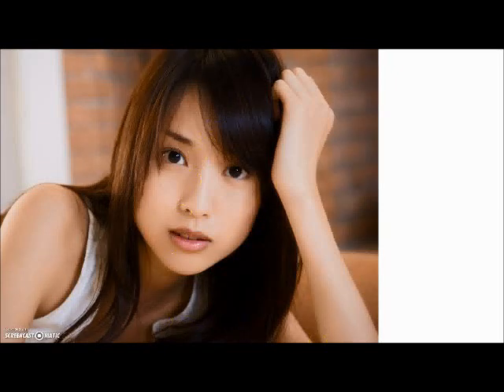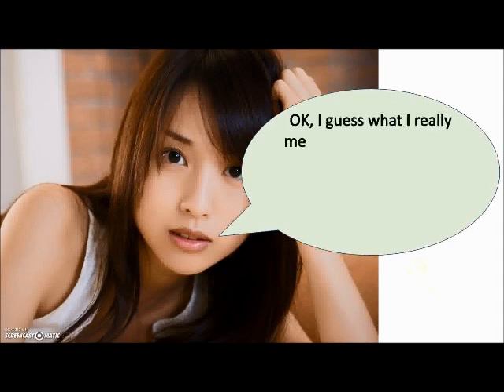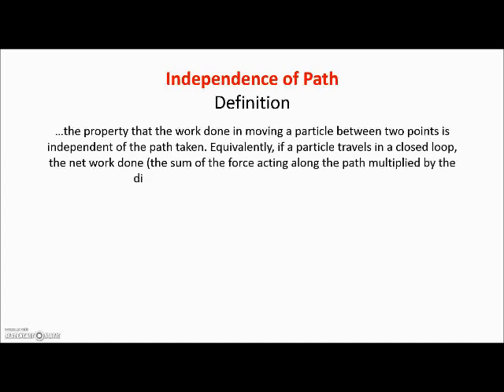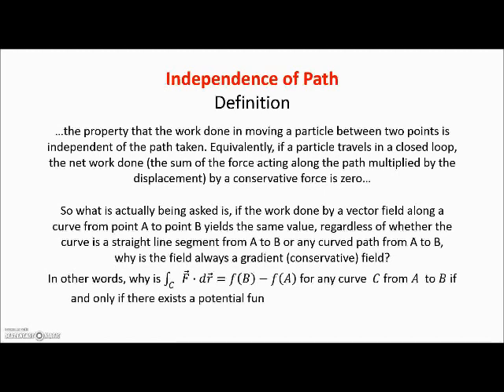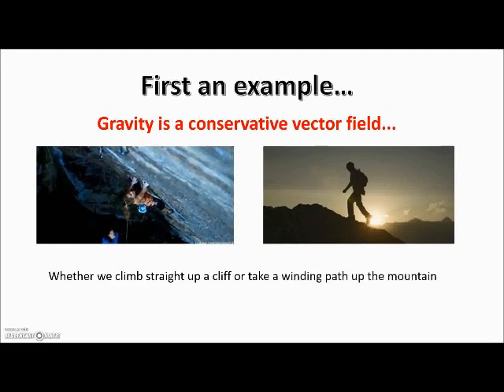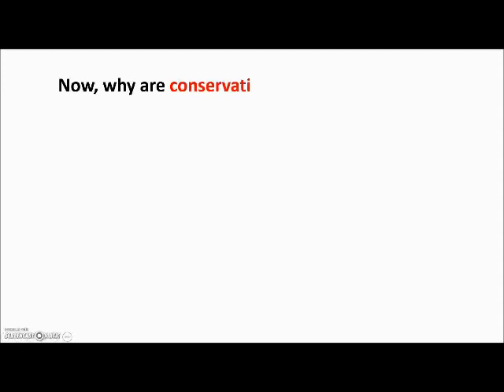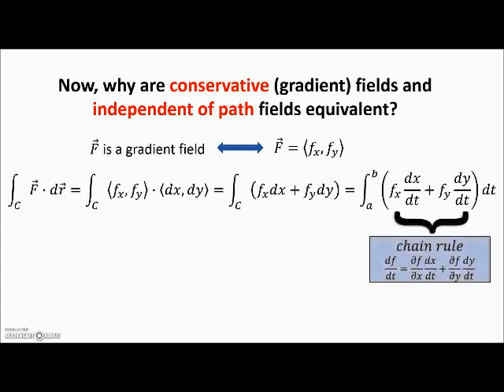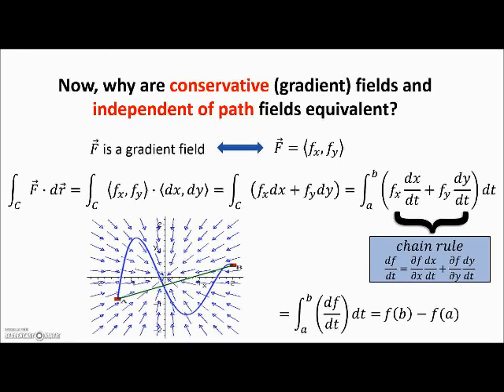14 3 supplementary video 3 6 2019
This video explains why gradient vector fields, also called conservative vector fields, have independence of path.